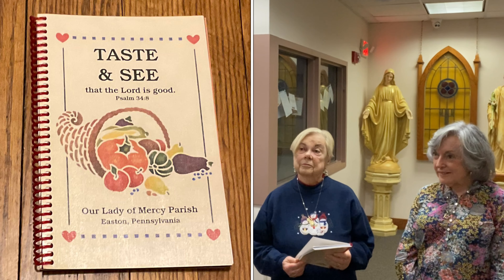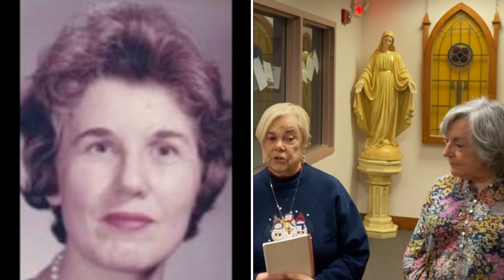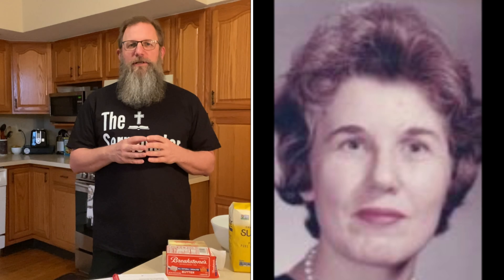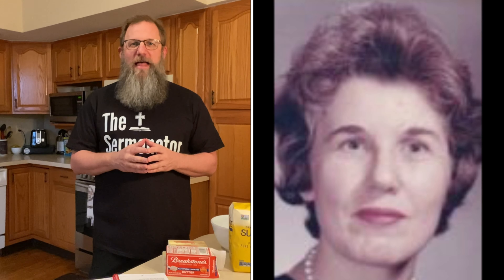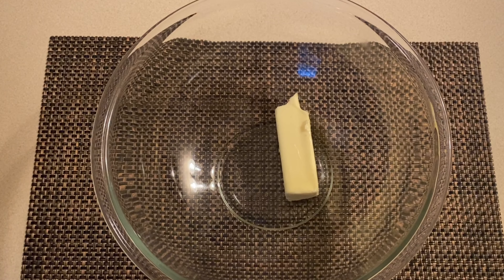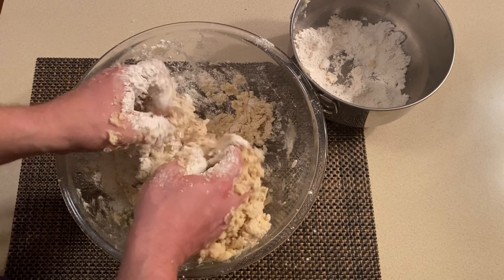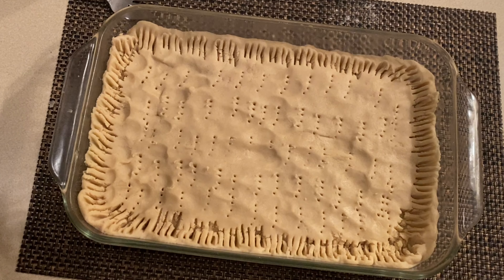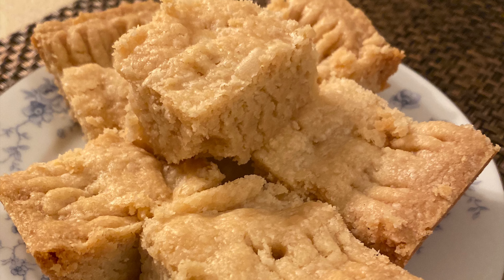Our Lady of Mercy-Cooks with Collars: Second Serving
Inspired by great parish priests and vibrant parish communities, COOKS WITH COLLARS is an online celebration and a virtual cooking competition that raises funds for local parishes and Catholic Charities ministries in the Diocese of Allentown.

Join friends and fellow parishioners to VOTE EARLY AND VOTE OFTEN for your favorite cooks